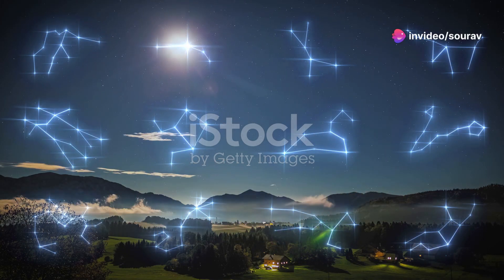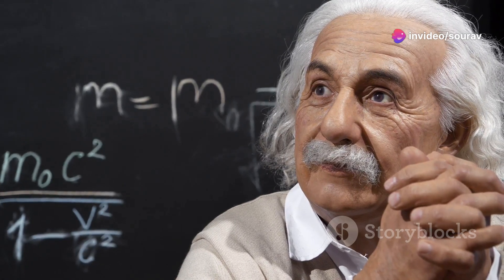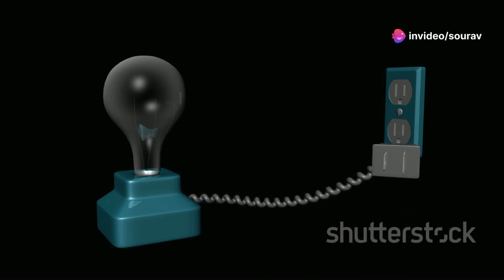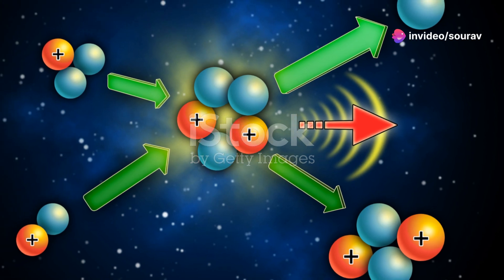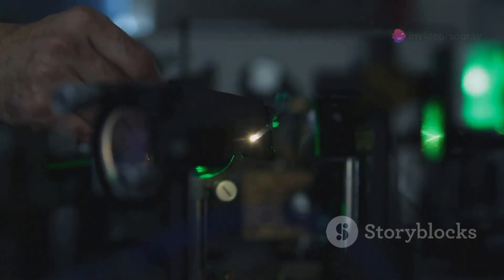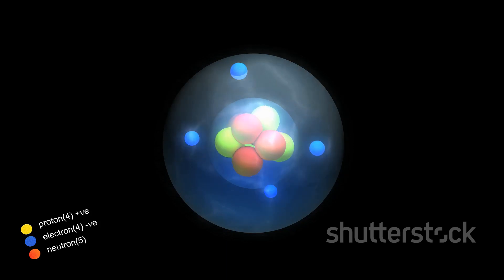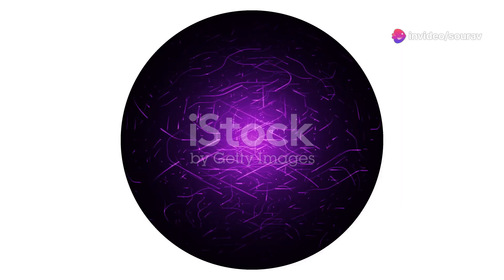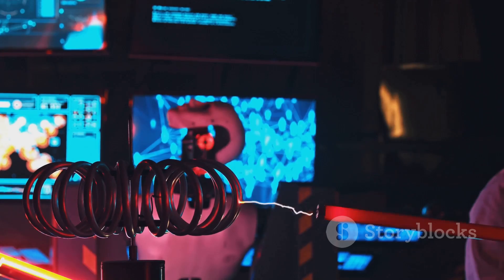Understanding Bosons: The Force Carriers of the Universe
Discover the fascinating world of bosons, the fundamental particles that carry the forces of nature and shape our universe! Dive into our detailed exploration of how bosons differ from fermions, their role in mediating the four fundamental forces, and their crucial impact on natural phenomena and technologies. Learn about the massless photons, the massive W and Z bosons, and the unique gluons, along with the groundbreaking discovery of the Higgs boson. Uncover the mysteries of the graviton and the enigma of dark matter and dark energy. Join us on this journey to understand how bosons influence everything from atoms to galaxies.

OUTLINE:

00:00:00 The Universe's Tiny Messengers
00:00:46 The Fundamental Forces of Nature
00:03:19 Particles of Light
00:03:59 The Architects of Decay
00:04:41 Holding Matter Together
00:05:18 The Elusive Higgs Boson
00:06:31 A Symphony of Particles
00:07:01 The Quest to Understand the Universe
00:08:35 The Importance of Bosons